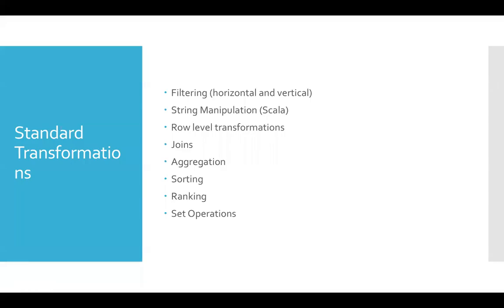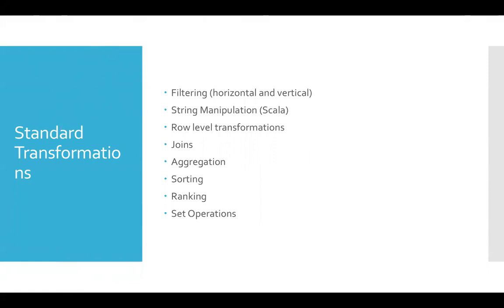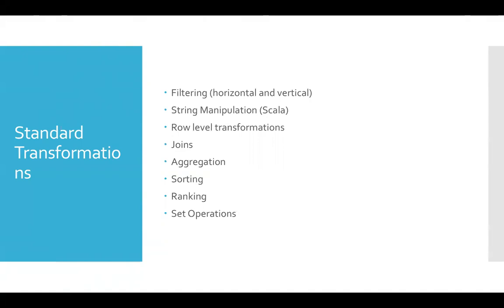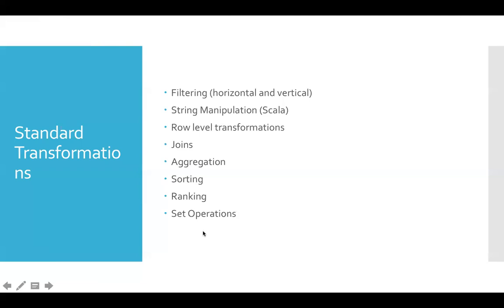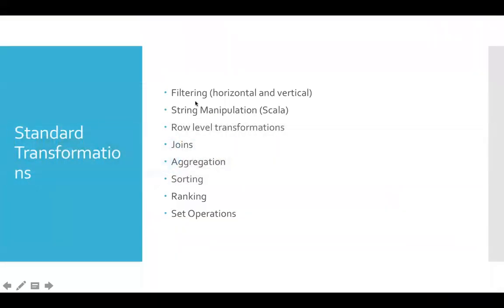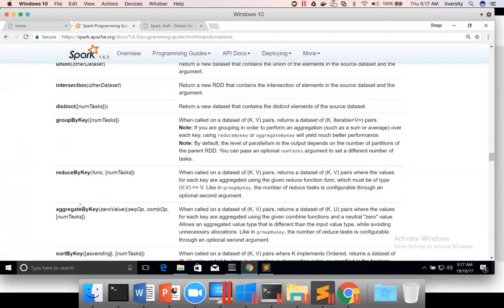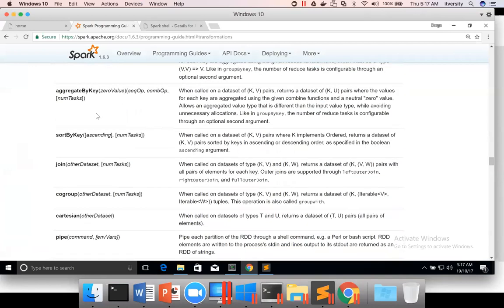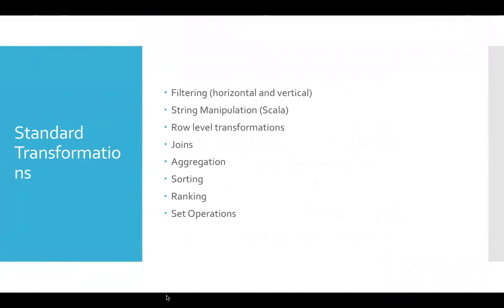08 Apache Spark - Core APIs - Transformations Overview